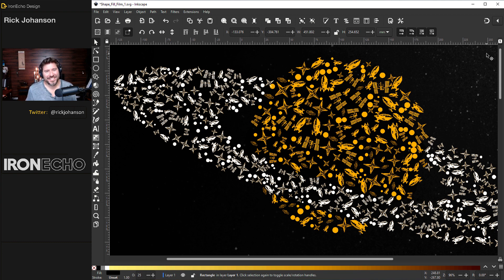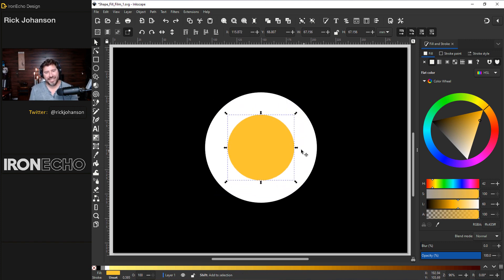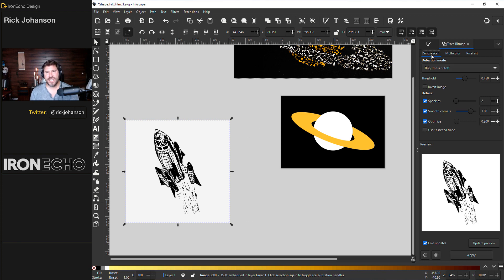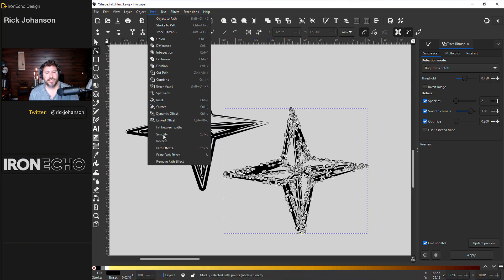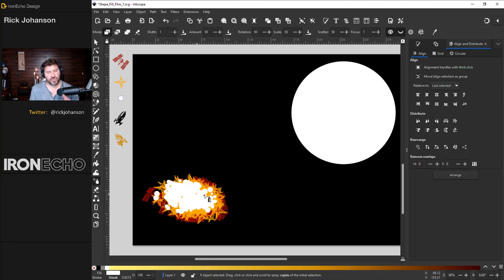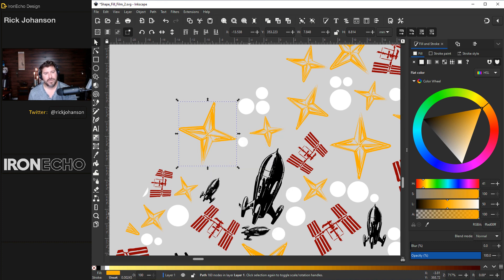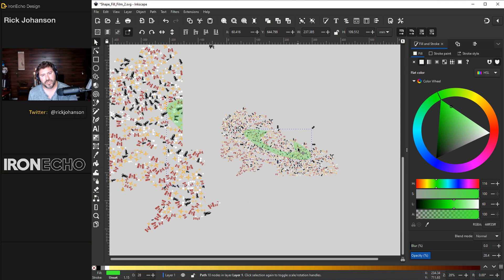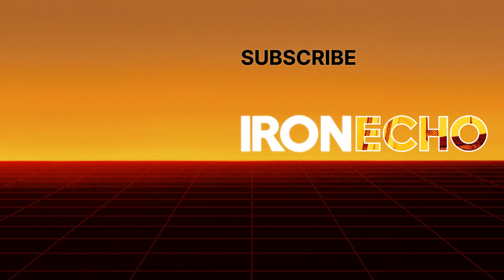How to Make Designs Made of Many Small Objects with Inkscape Trace Bitmap PNG Image to Vector Method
Inkscape 1.2 step-by-step beginner, intermediate tutorial showing how to make designs made up of many smaller objects. Follow along this free course as I show you how to create a main image using basic Inkscape tools, how to import PNG images and easily convert them to vector objects using the Trace Bitmap Tool. I'll also cover the Spray Tool, Clipping, and Arrange settings to utilize the best method to create this complicated design easily.

RESOURCES:
PNG Images courtesy of RawPixel.com
image-from-rawpixel-id-6664574
image-from-rawpixel-id-6723284
image-from-rawpixel-id-6757709
image-from-rawpixel-id-6288314